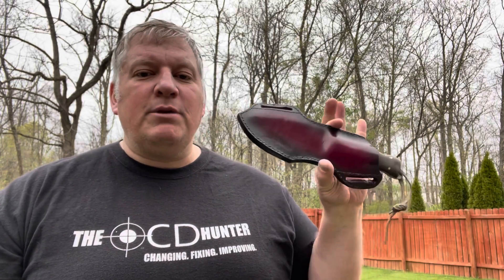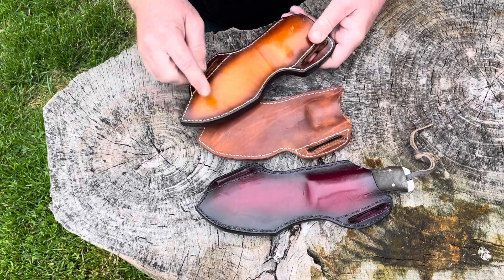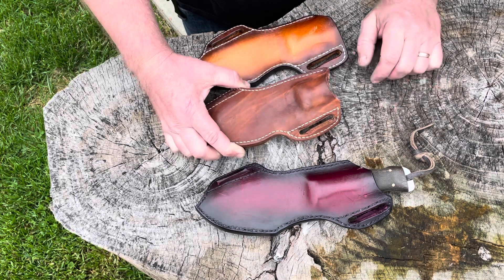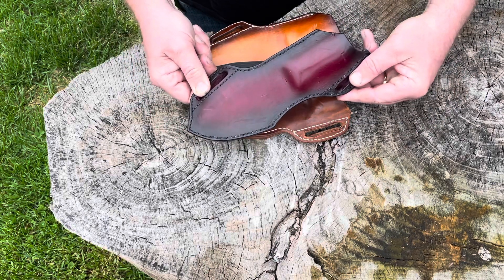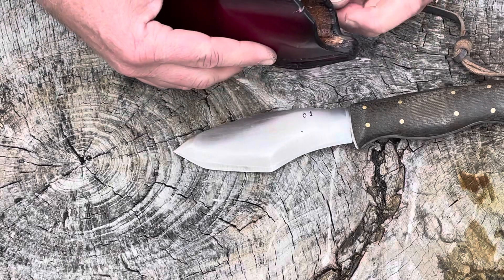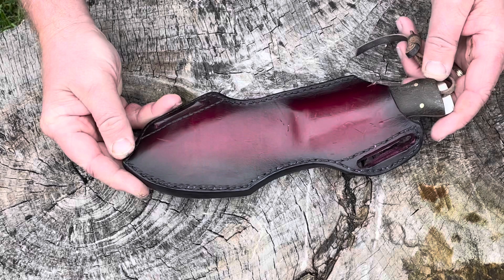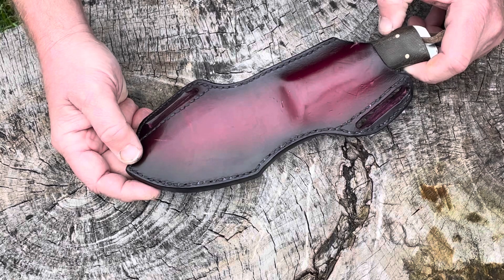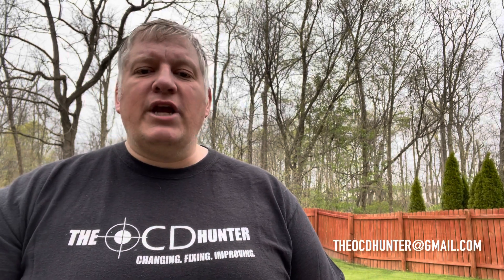WCSK behind the back Cross-draw sheath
Introducing wc knives wcsk behind the back cross-draw leather sheath

Here is a video explaining my design of my wcsk behind the back cross draw leather sheath

And whatever you do, whether in word or deed, do it all in the name of the Lord Jesus, giving thanks to God the Father through him.

          -Colossians 3:17